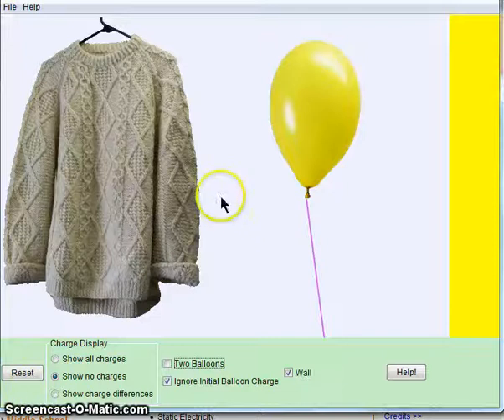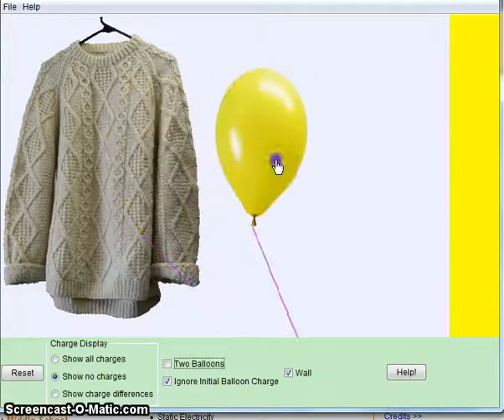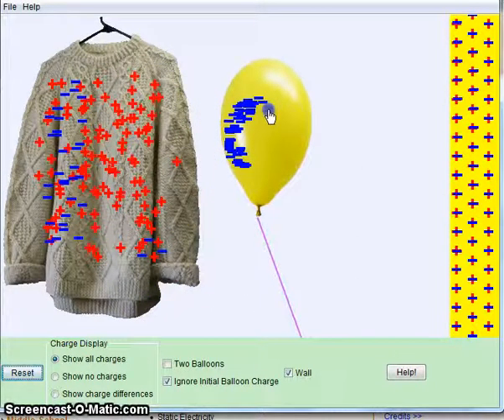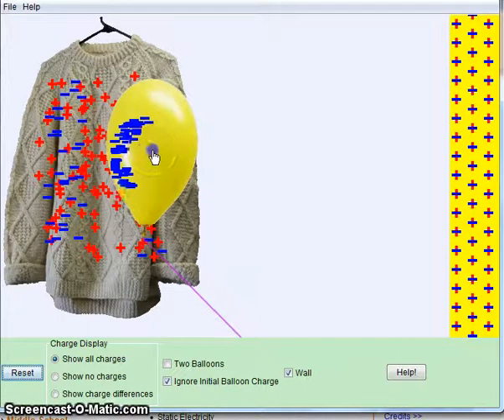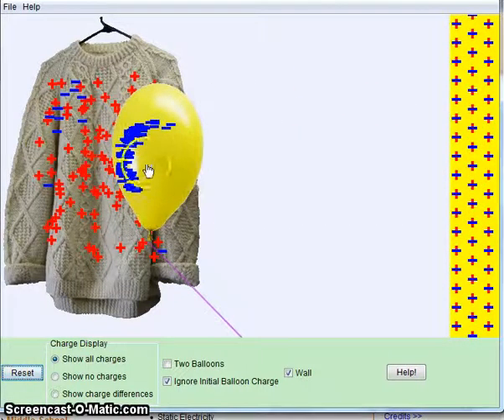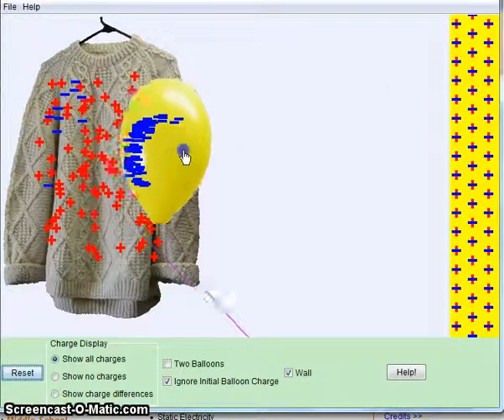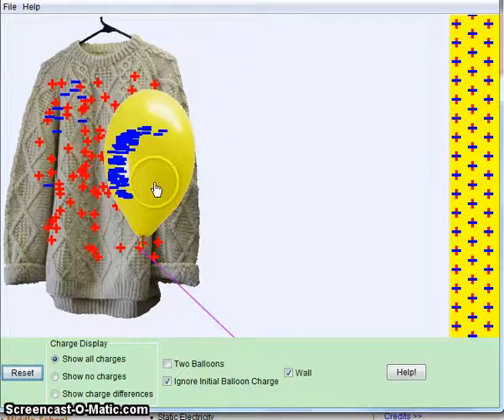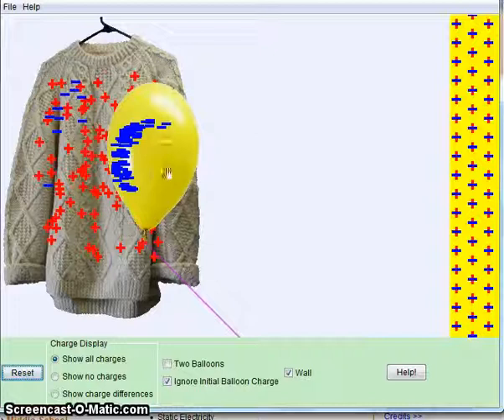posititve and negative charges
example of positive and negative charges on balloon